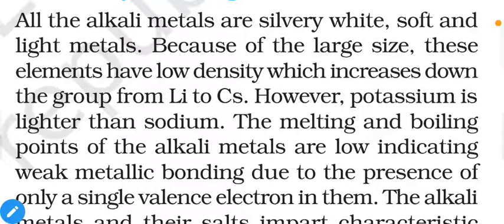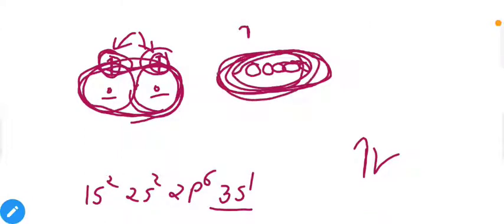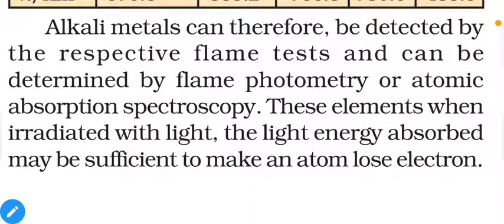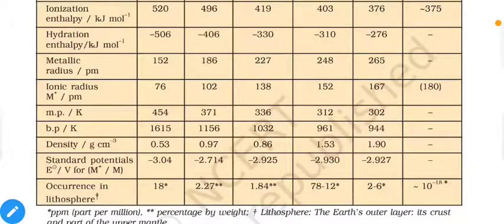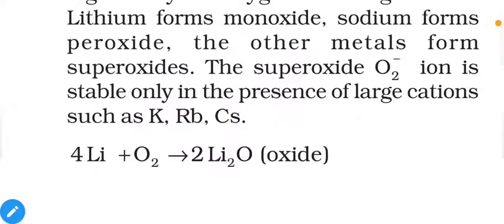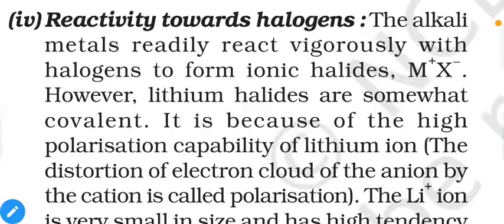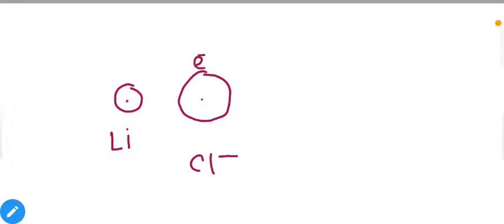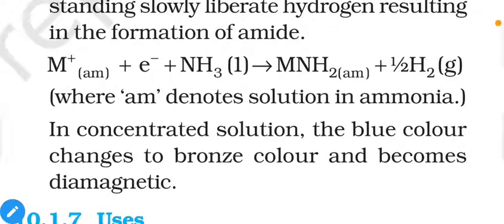Eng. 11 Sci. Chem. Chep. 10, The s-Block Elements Lecture-2